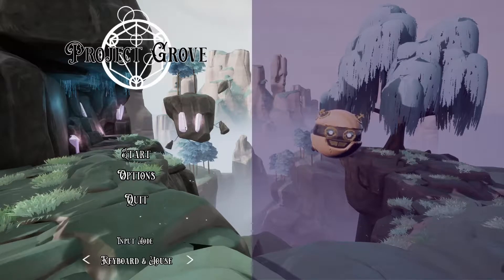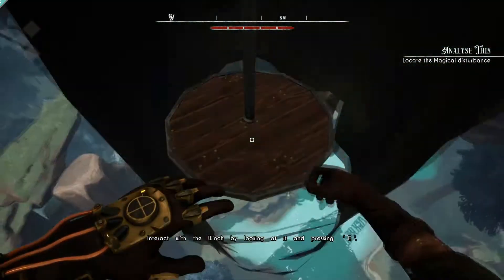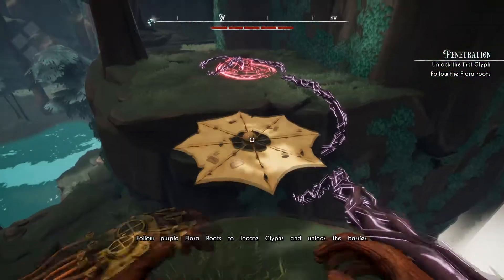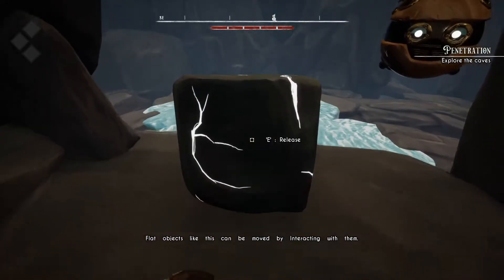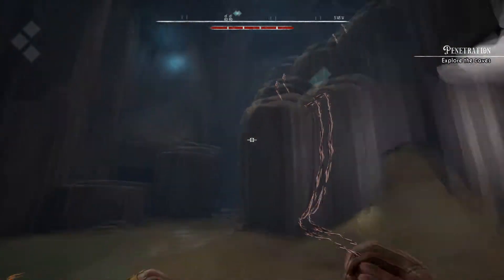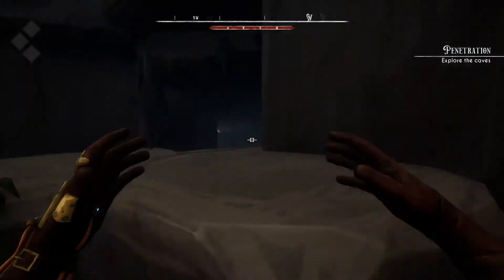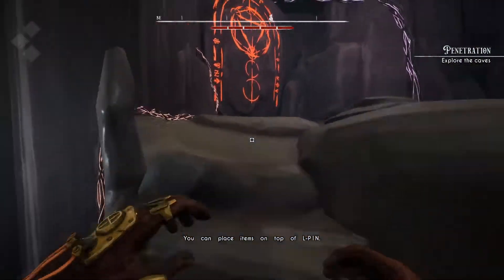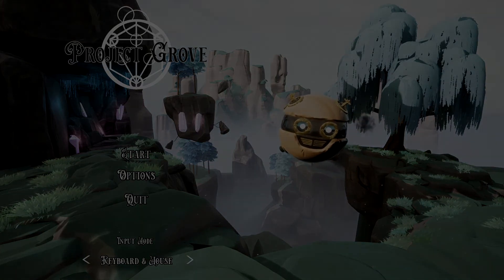Let's Play Project Grove (Demo) - First-person Puzzle Solving With a Robotic Companion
Project Grove is a 3D puzzle-platformer following legendary alchemist Edric and his plucky robot companion L-P1N on their quest to cure The Great Rot. Set in the vast forest of Dacrima, you explore its secrets; navigating dangerous terrain, collecting and experimenting with exotic flora.

Steam-powered technology has given rise to unprecedented feats of alchemy. During this great prosperity, an epidemic called “The Great Rot” has hit the Empire. Potentium, a robotics company, proposes a location for a cure: Dacrima, the rumoured birthplace of magic and its mythical Grove.